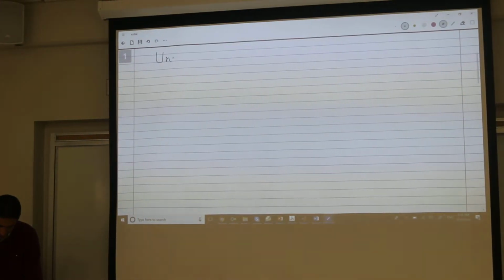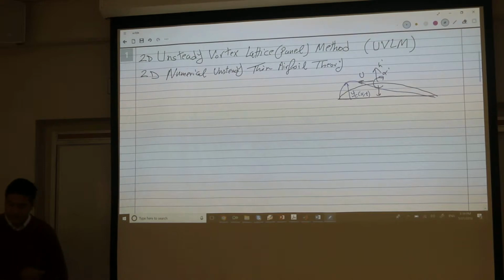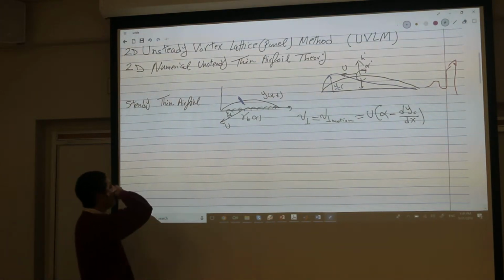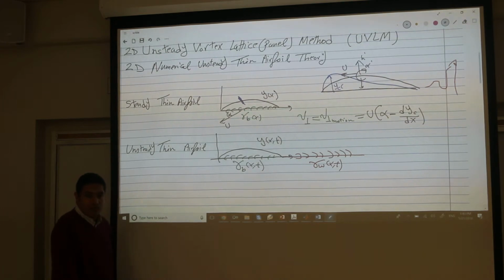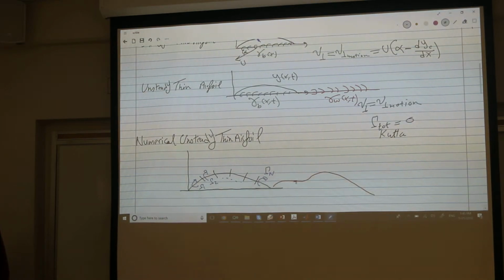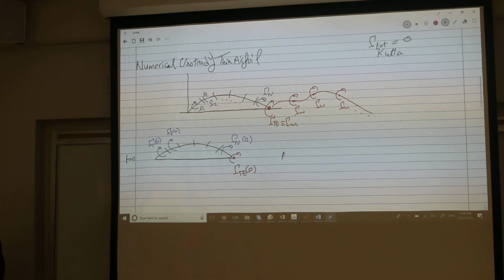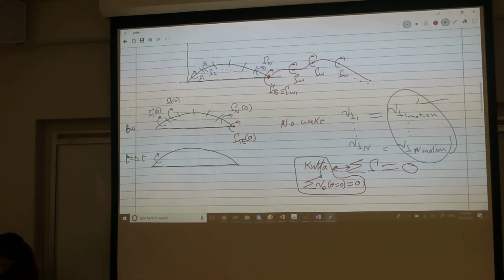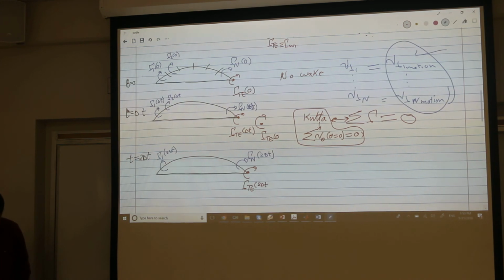Lec 15, Unsteady Vortex Lattice/Panel Method, part 1